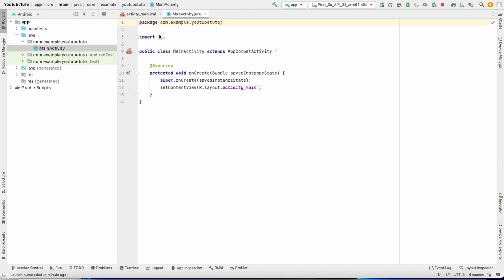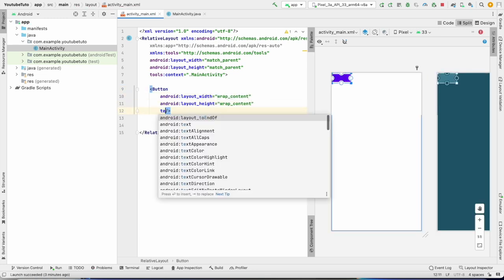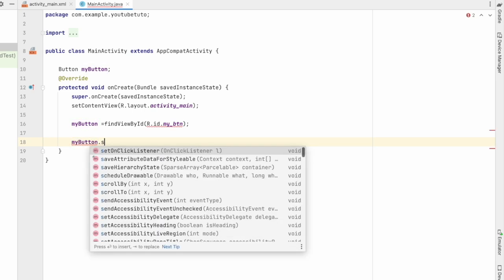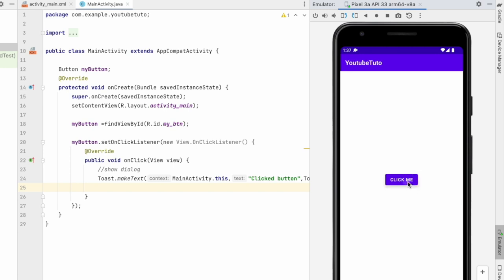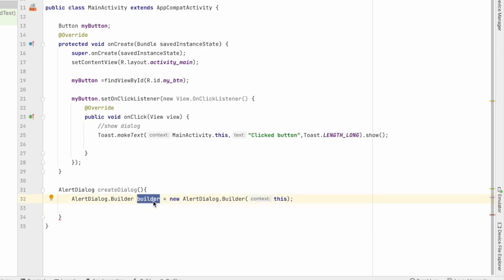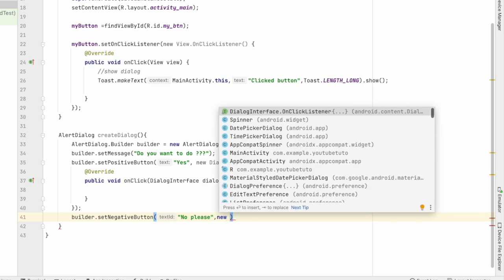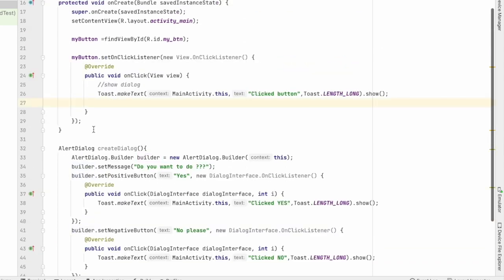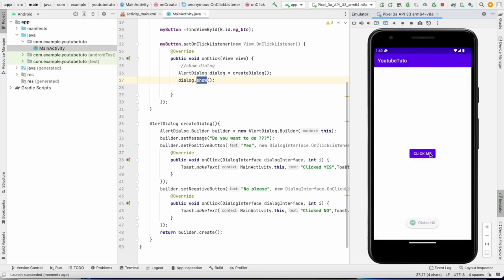How to create AlertDialog in Android | 2024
Presenting brand new video:
In this video you will learn how to create AlertDialog in Android Studio.
To build AlertDialog,
To create AlertDialog,
To show AlertDialog